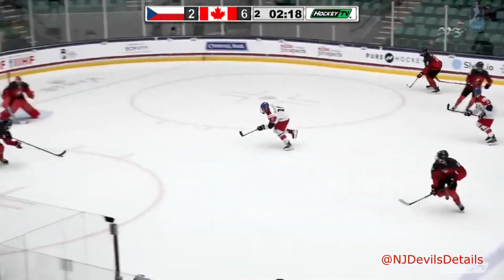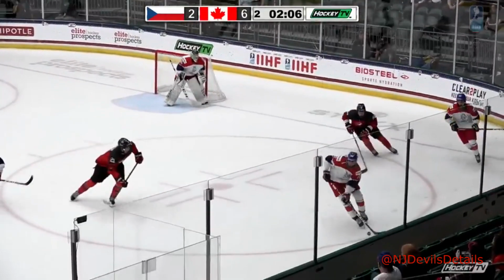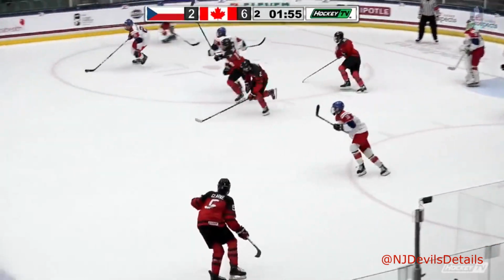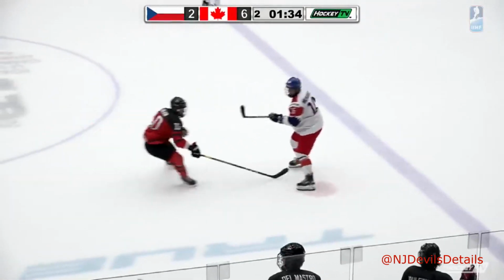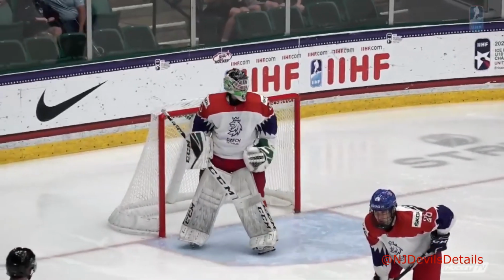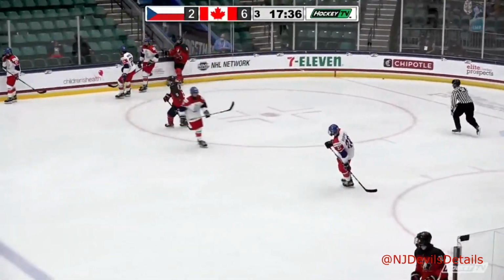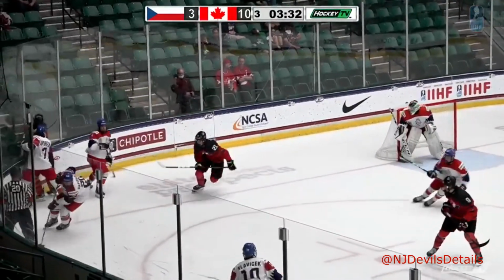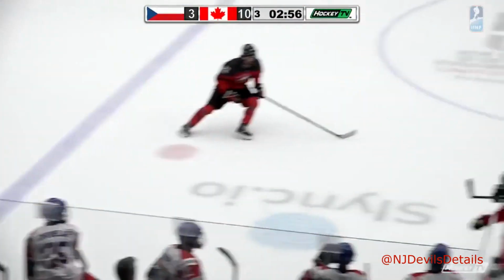2021 NHL Draft | Ryan Winterton (#21) Shift by Shift vs. Czech Republic U18, May 3, 2021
Shift by shift footage of forward Ryan Winterton (#21 in red) vs. Team Czech Republic U18 in U18 World Championship Tournament action. Winterton is a projected late 3rd round pick for the 2021 NHL Draft, and has not played competitive hockey in the 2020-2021 season due to the OHL season stoppage. Winterton ordinarily plays for the Hamilton Bulldogs in the OHL.

Listen on Spotify, Apple Podcasts, and Soundcloud

This video was created for commentary and analytical purposes.